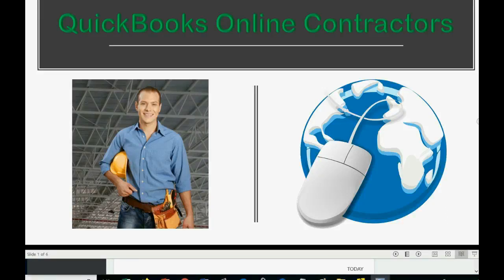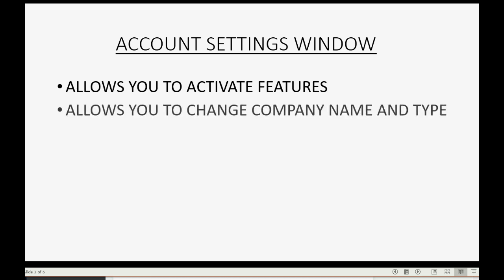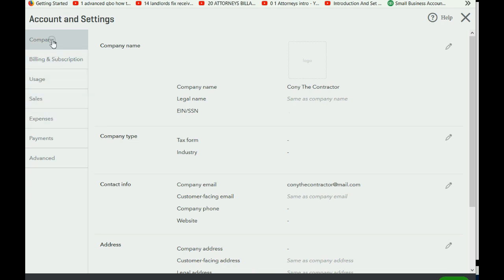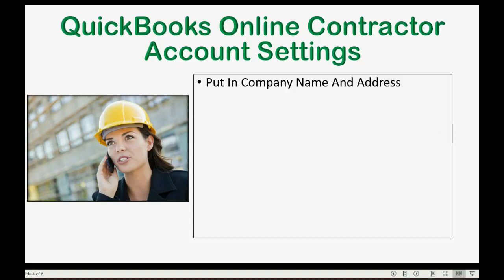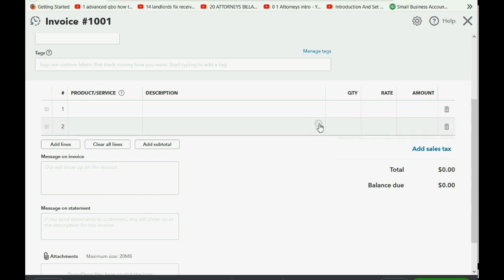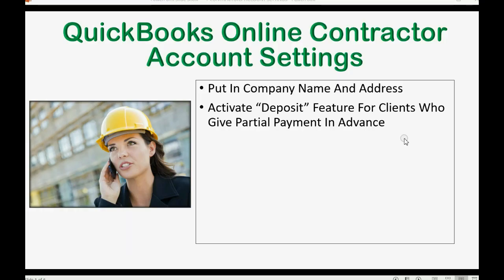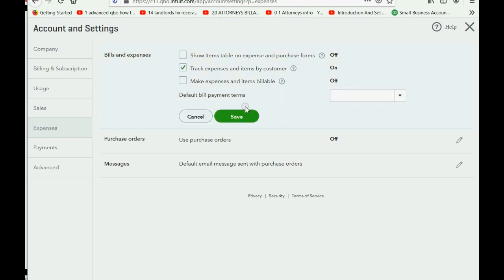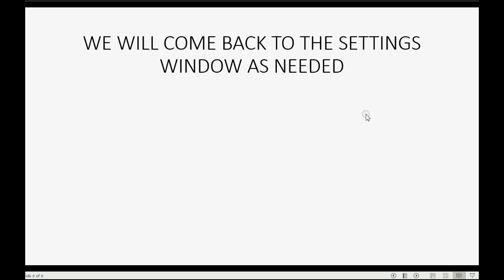QuickBooks Online Contractor Account Settings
In This QuickBooks Online Training Video, you will be shown how to sign up for the free, 30-day, trial version of the plus version of QuickBooks Online. It is what we will be using for the demonstration of all of the QuickBooks Online Contractor features. After you create your Q.B.O plus account, you can follow all the videos in this playlist step by step and learn all of the QuickBooks Online Contractor features. There will be a new video every: Monday, Wednesday and Friday until the playlist is complete and you can learn everything any contractor could need in QuickBooks Online.